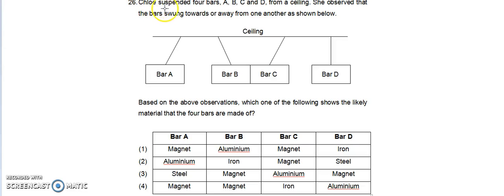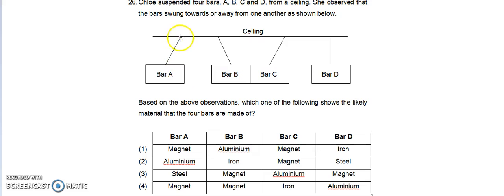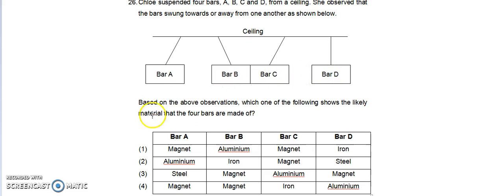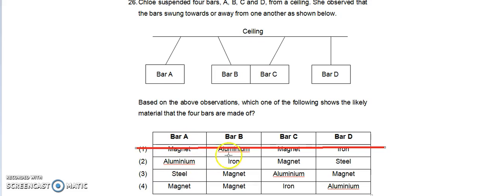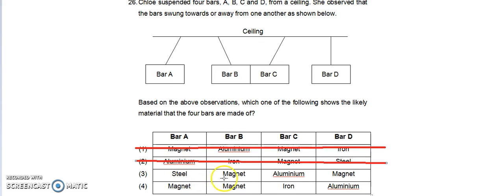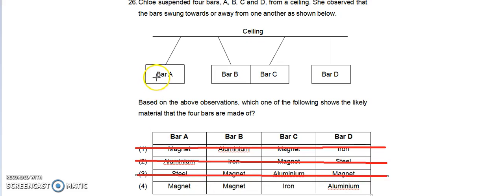Video 223 (Interaction - Physical Science)